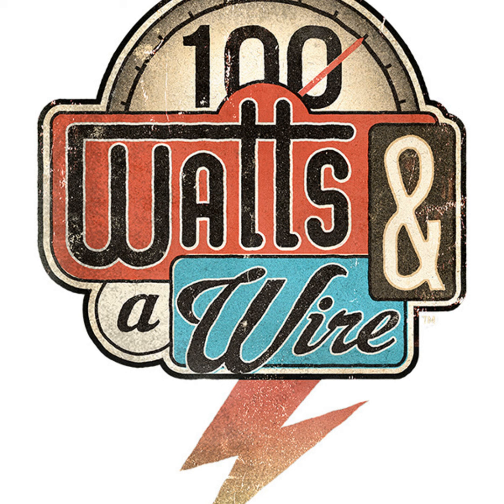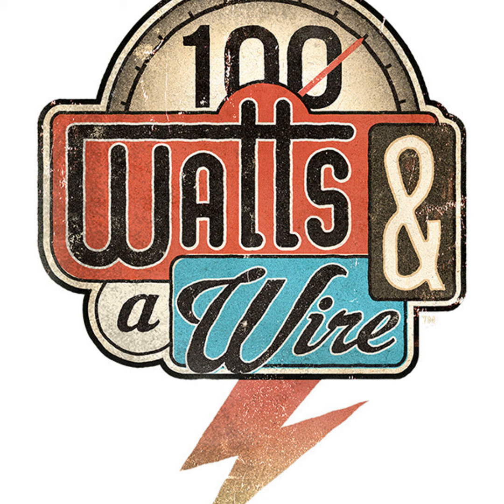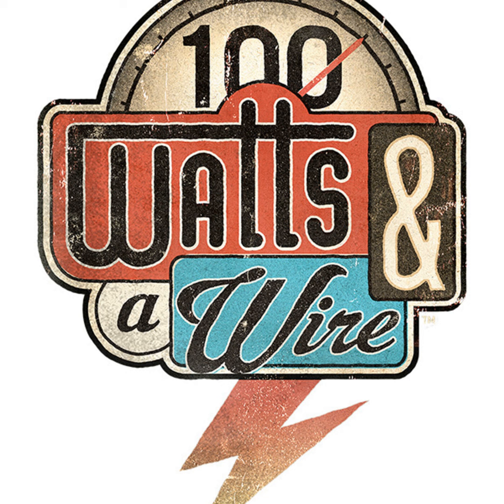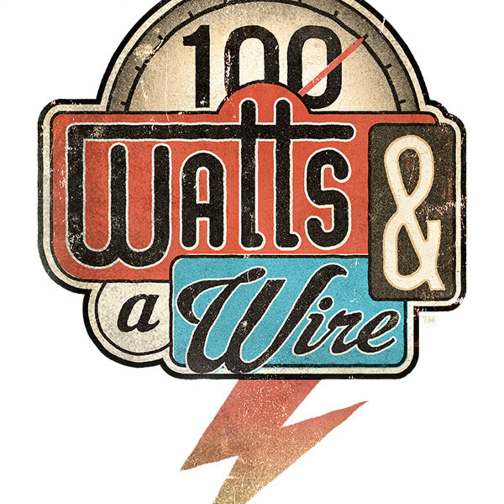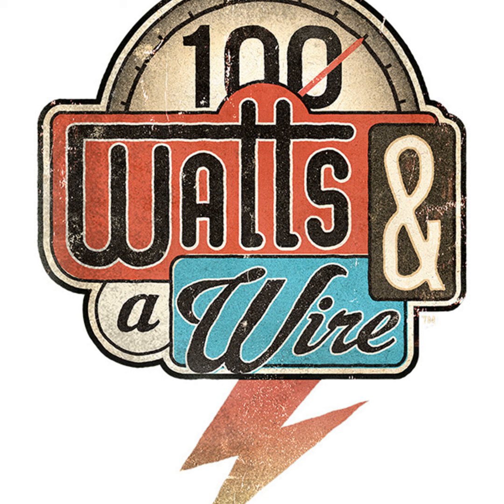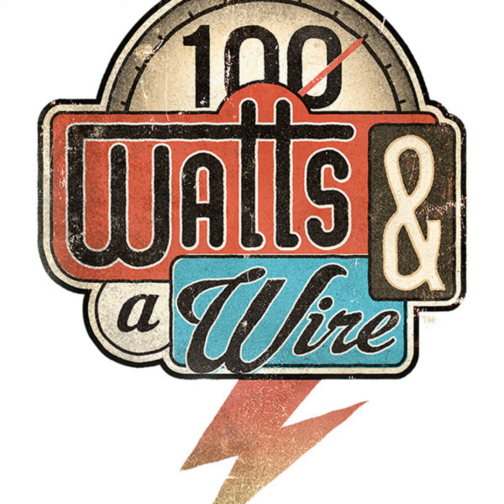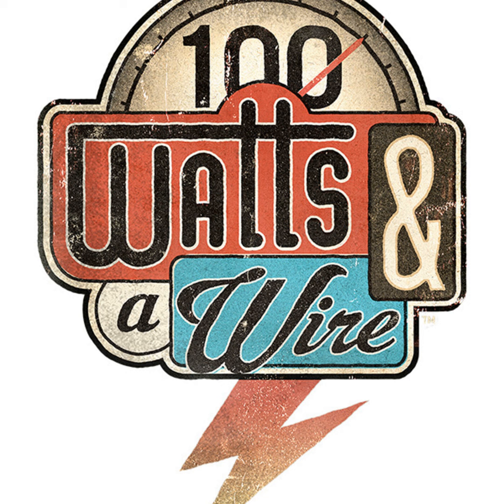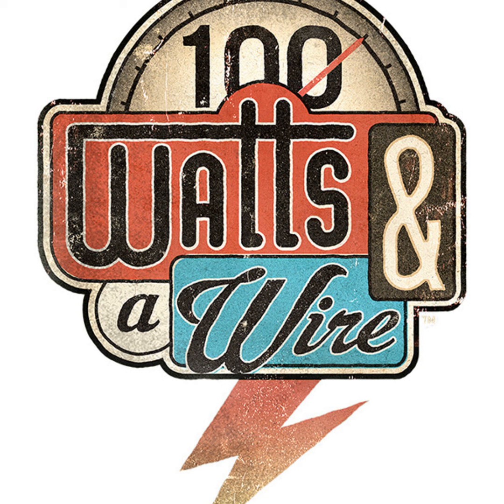Episode 226: Ham Radio Christmas Lists • You Tube Landscape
On this episode, we take a look at what’s on your ham radio Christmas list. We also talk about go bags, coax and the things you need in the field. We also talk about YouTube and the potential for us in that landscape. Plus, we have an update on YOTA. All of this and more on the holiday edition of 100 Watts and a Wire.